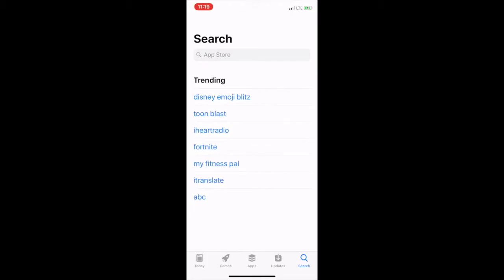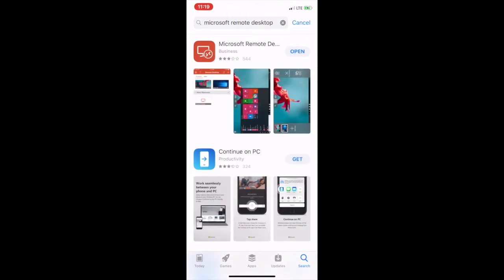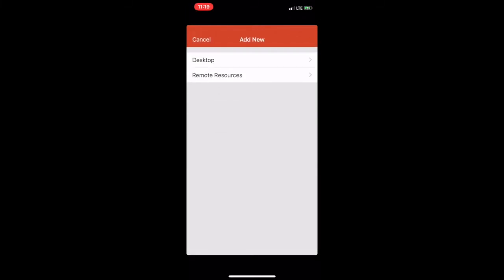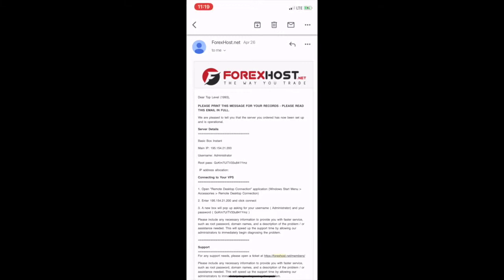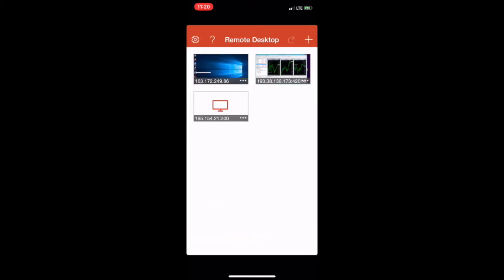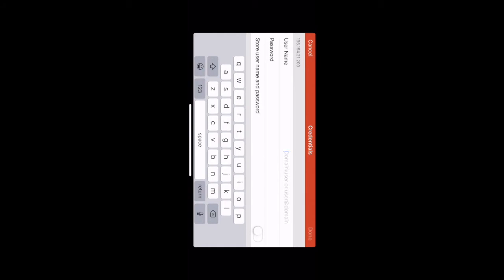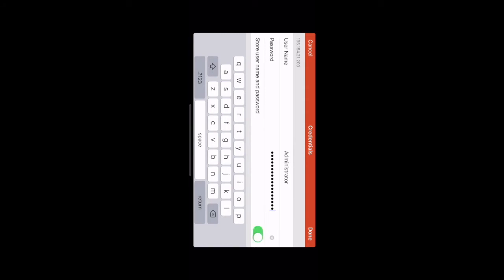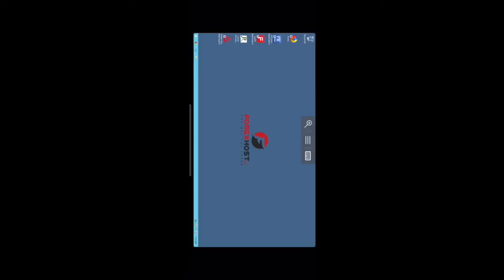How to access your ForexHost VPS using RDP on Smart Phone